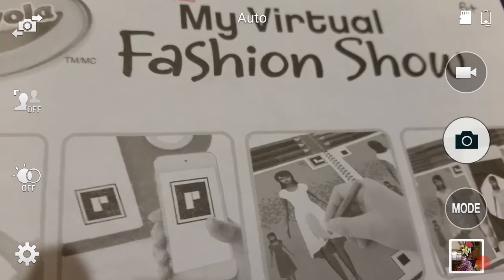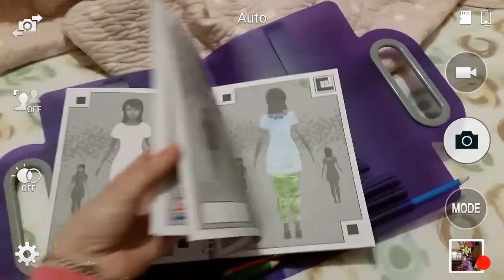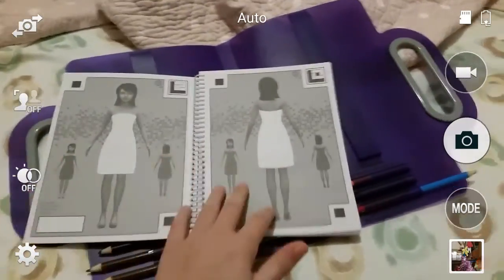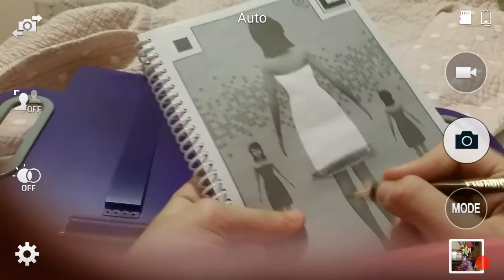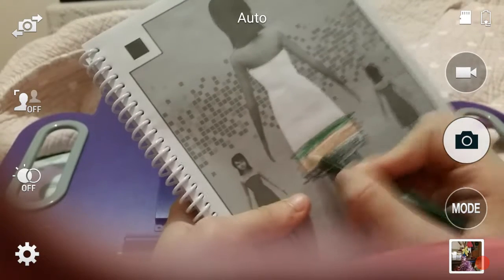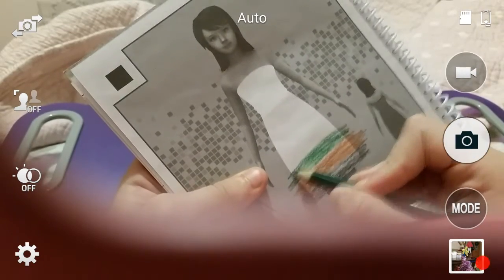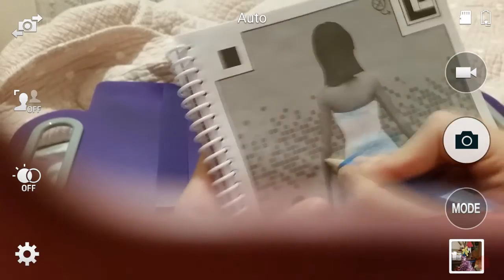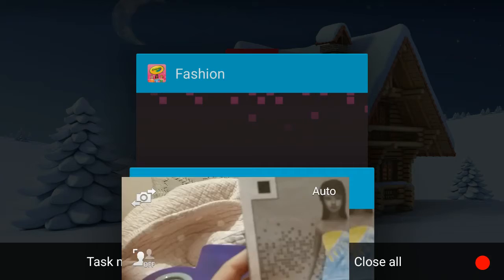My Virtual Fashion Show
More Tutorials = More Fun